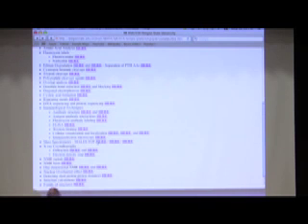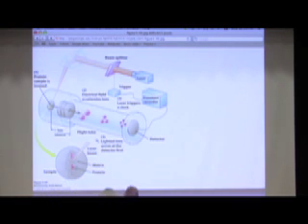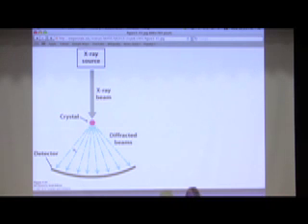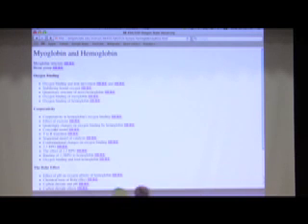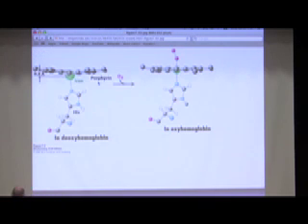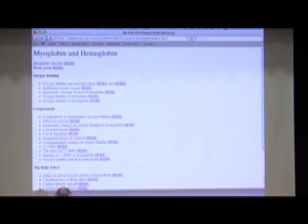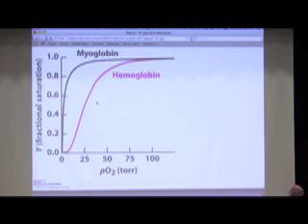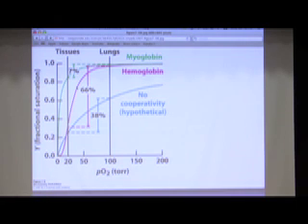Kevin Ahern's Bite-Sized Biochemistry #8: Protein Structure and Hemoglobin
2. Kevin's lectures with The Great Courses
3.  Kevin's Lecturio videos for medical students
7.  Kevin's Free Biochemistry books
8.  Kevin's Pre-med Audio course on Listenable

Lecture Highlights
Protein Structure

1. Immunological techniques aid in identifying specific proteins. Antibodies (immune system proteins) recognize and bind to specific structures. The structures antibodies bind to are called antigens. Usually antibodies are targeted against specific protein structures. Since proteins differ from each other in their structure, molecules (like antibodies) that bind to specific structures will bind to specific proteins.

2. Antibodies are very useful in that they can be linked to fluorescent dyes, gold particles, or enzymes to help one visualize where an antibody has bound. They are useful in binding to specific cellular structures (in situ hydridization), to identify where within a cell or within a tissue a particular protein is located.

3. A technique that employs antibodies is western blotting. In this technique, a mixture of proteins is separated by SDS-PAGE. The proteins in the gel are transferred directly to a membrane, which is then treated with an antibody specific for one of the proteins. The membrane is washed to release unbound antibody and then the antibody-protein complex is visualized. This can be by a fluorescent technique or more commonly by an enzyme linked to the antibody as above. In any case, the protein of interest is identified in this way.

4. Determination of molecular mass is accomplished by mass spectrometry. A powerful technique for analysis of protein masses is MALDI-TOF, which uses a laser to vaporize a sample in an evacuated chamber. The volatilization results in ionization of the sample and an electrical field is used to drive the ions towards a detector. The time of flight (TOF) of the ion is a function of the mass. Higher TOF corresponds to greater mass.

5. X-ray crystallography is a technique whereby a crystal of a pure protein (or DNA or RNA) is subjected to beams of x-rays from every conceivable angle. The movement of xrays through the crystal is affected by their interaction with electron clouds, causing the x-rays to be bent or deflected. By studying the angles of deflection (on an x-ray diffraction pattern), one can, using sophisticated computer analysis determine the electron density of the material the x-rays passed through. The electron density map give 3D coordinates of every atom in the crystal to within a few Angstroms.

Highlights Hemoglobin

1. Myoglobin and hemoglobin are related proteins involved in (respectively) storing and carrying oxygen in the body.

2. Myoglobin is a single subunit protein with high affinity for oxygen. It holds oxygen tighter than hemoglobin and serves in a battery-like capacity in tissues to release oxygen when tissue oxygen concentration is very low. Myoglobin can take oxygen from hemoglobin.

3. Hemoglobin is a four-subunit protein complex (two alpha subunits and two beta subunits) that serves to carry oxygen from the lungs to the tissues where it is needed. Hemoglobin is genetically related to myoglobin and is evolutionarily derived from it.

4. Myoglobin and hemoglobin both have porphyrin rings (like in chlorophyll) to hold ferrous (Fe++) iron. The specific porphyrin in these proteins is Protoporphyrin IX. Ferrous iron is the form of iron involved in carrying oxygen. Ferric iron (Fe+++), which is the oxidized form of iron will not carry oxygen. Heme is a term used to describe the protoporphyrin IX complexed with iron.

5. The iron in hemoglobin and myoglobin is held in place by five molecules - four nitrogens of the protoporphyrin IX ring and a histidine (called the proximal histidine). Oxygen is carried between the iron and an additional histidine (called the distal histidine) not involved in holding the iron.

6. The distal histidine helps hemoglobin to prefer to bind oxygen over carbon monoxide, which has the same general shape. CO, nonetheless, can still bind in place of oxygen.